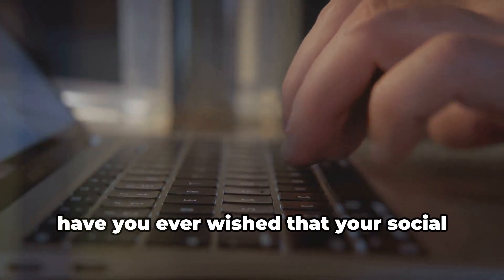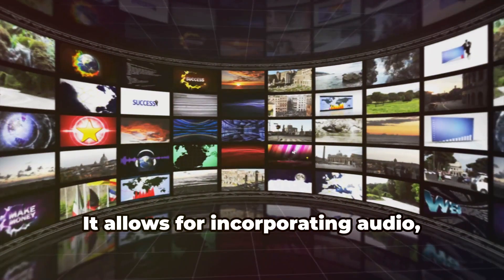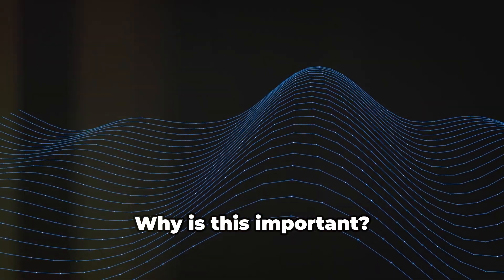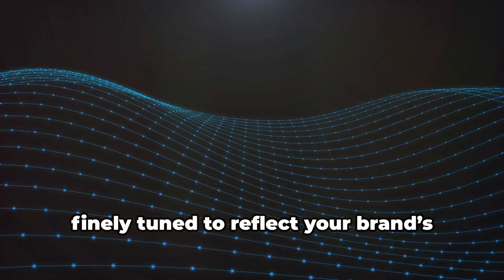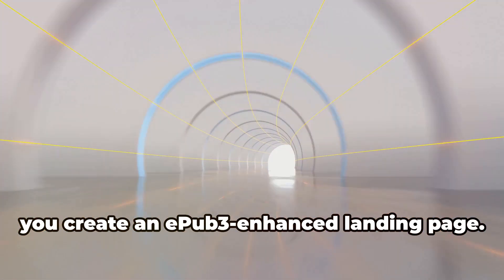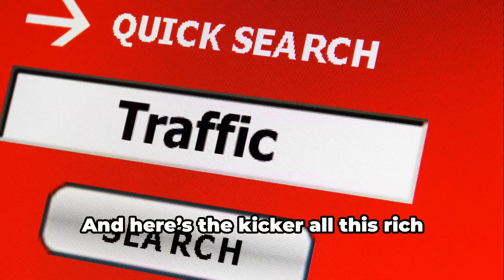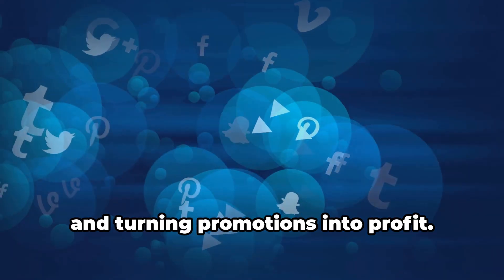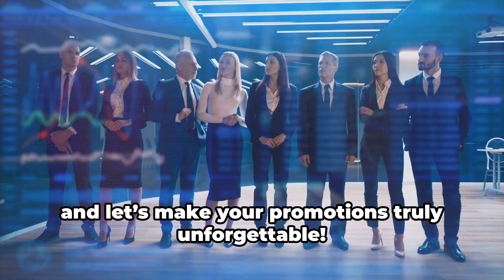Unlock Traffic Magic with ePub3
Best Global AI ePub3 social media app will increase your website traffic and create a powerhouse and interactive multimedia promo for your ads.